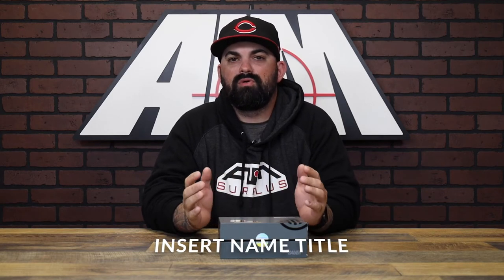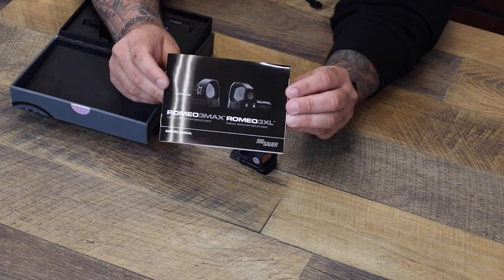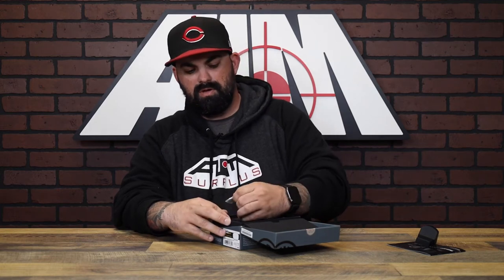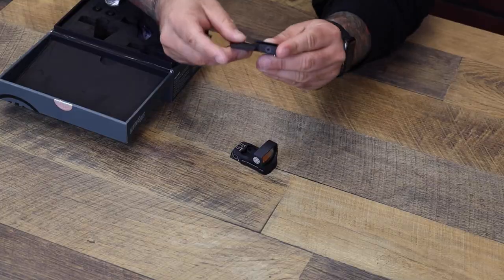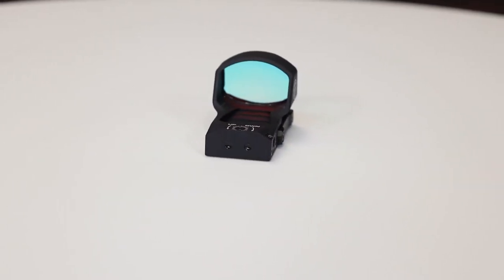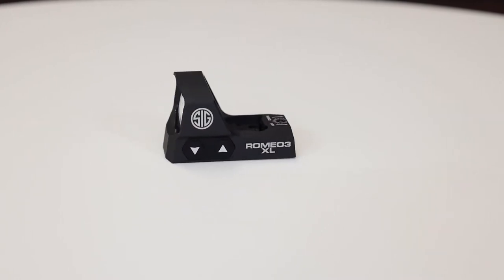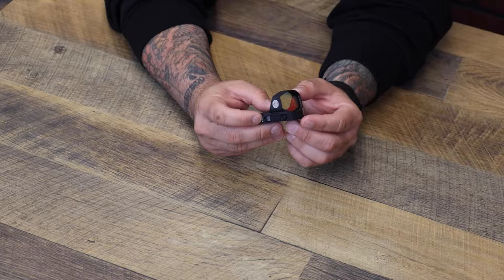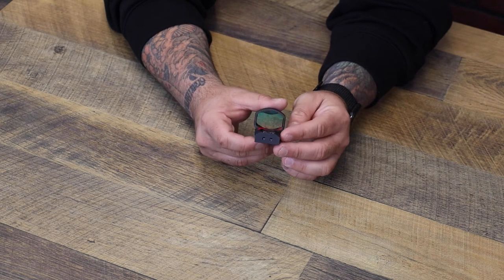Aim Surplus Product Spotlight: Sig Sauer Romeo 3XL Red Dot Sight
This is one of the biggest pistol-mounted red dots on the market. Let's take a look at it and see what it is all about!